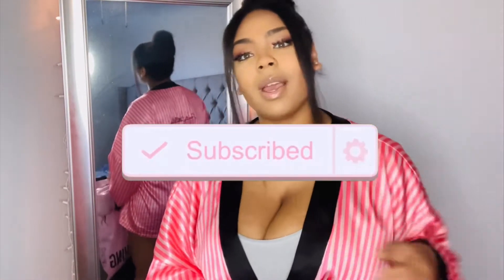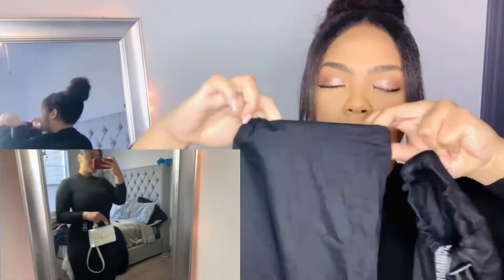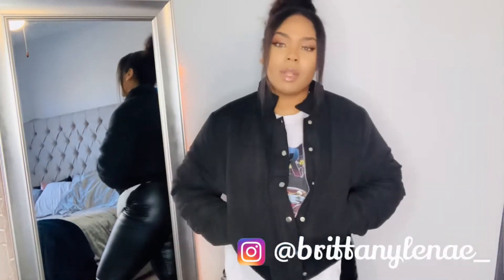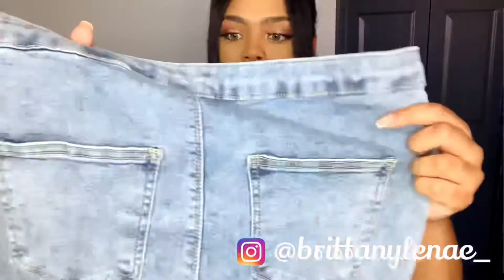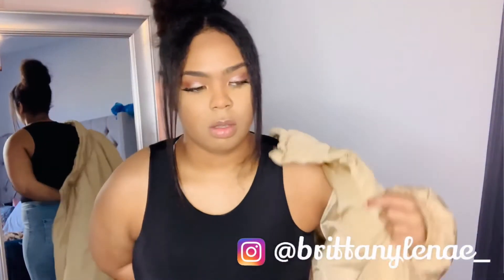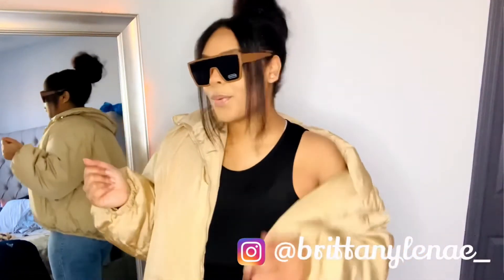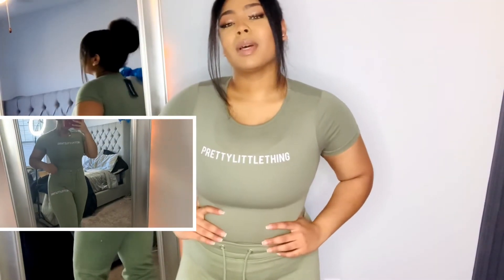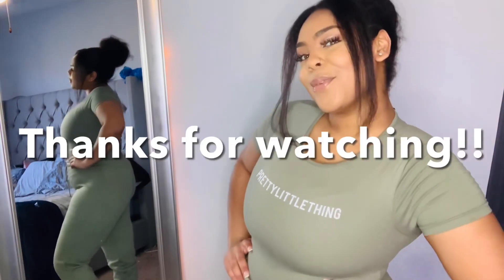HUGE PRETTYLITTLETHING HAUL | 500 DOLLAR SHOPPING HAUL | FIRST VIDEO OF 2021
Hey loves!

If you’re new HEY LOVE!

Here’s a 500 dollar try on haul!

Will link all items that you all are interested in below:

Height: 5’9”

Thanks loves!